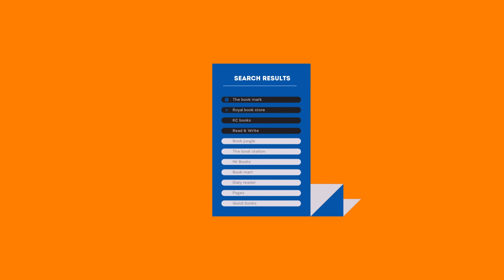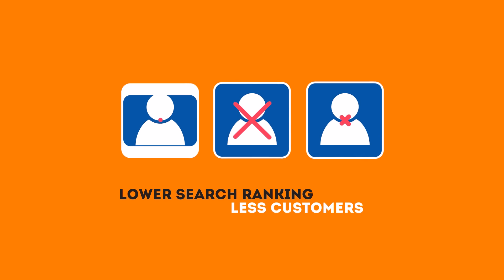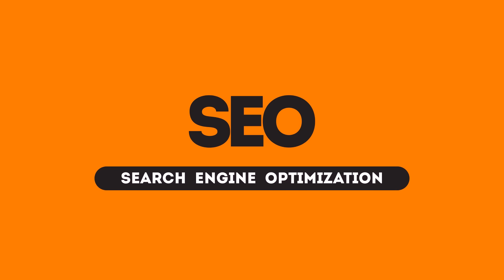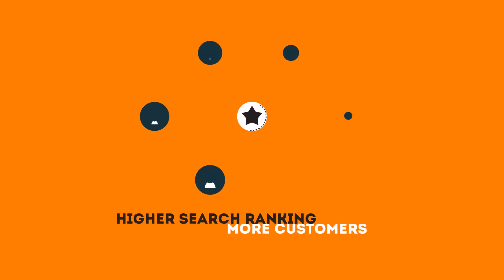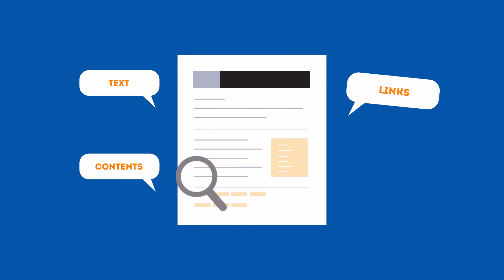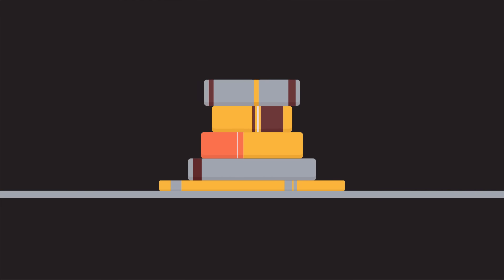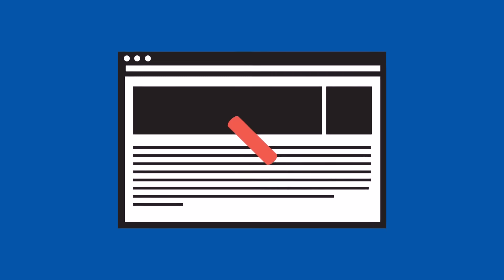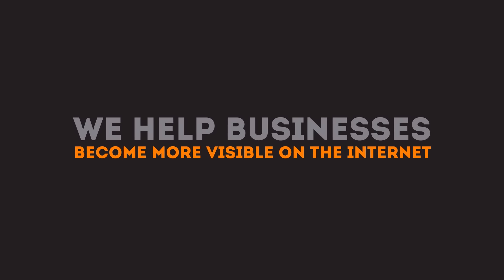What is SEO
Introduction to Search Engine Optimization by Webociti.  What is SEO?  How can I get found on the search engine like Google, Bing and yahoo to sell more products and services.